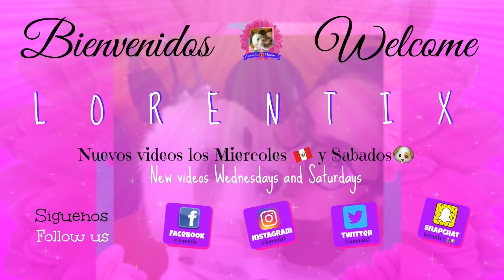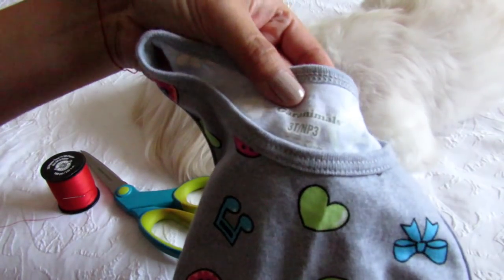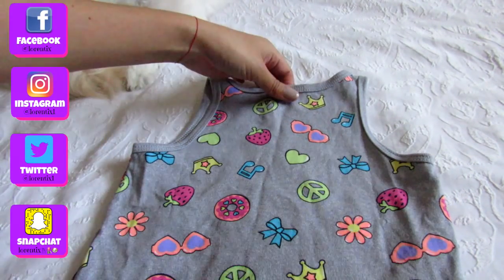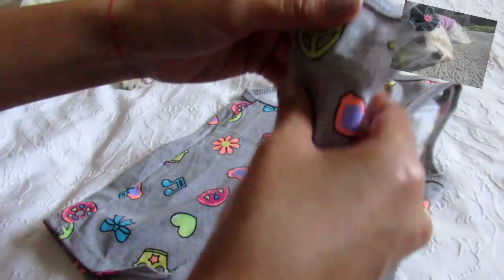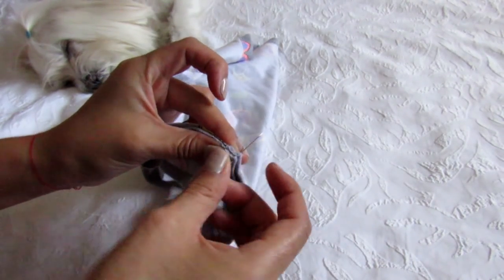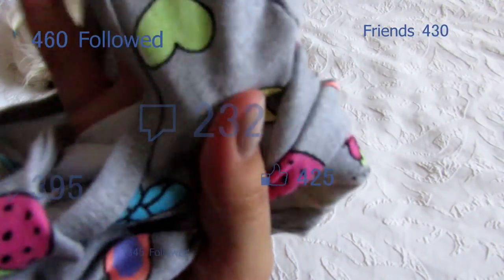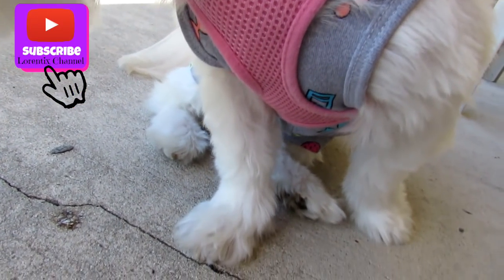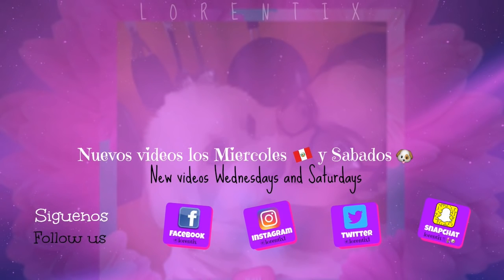DIY🐶 Dog clothes from a baby T-shirt, Coton de tulear I Lorentix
🎥PowerShot SX530 HS Wifi Canon
📱Iphone 5
🎞 Movie Studio Sony version 13